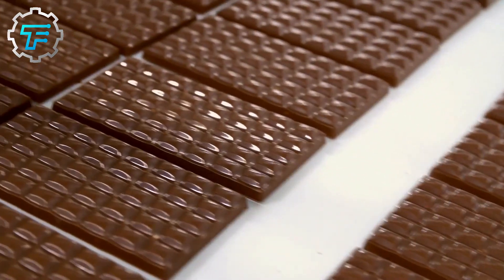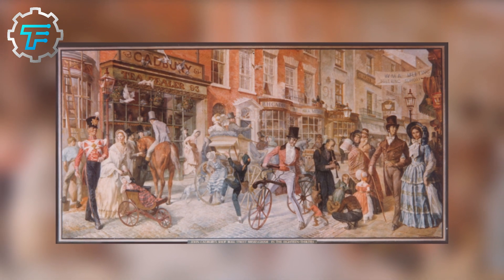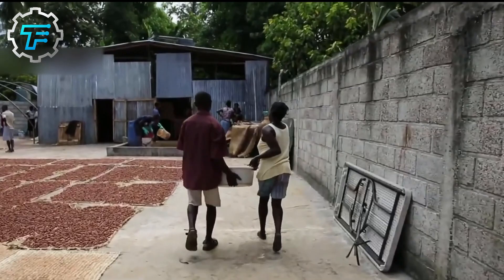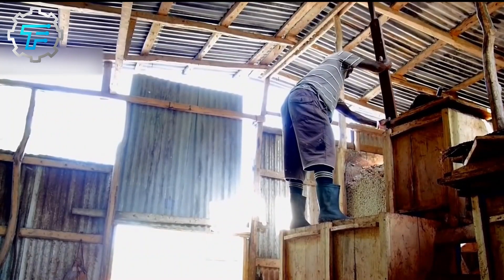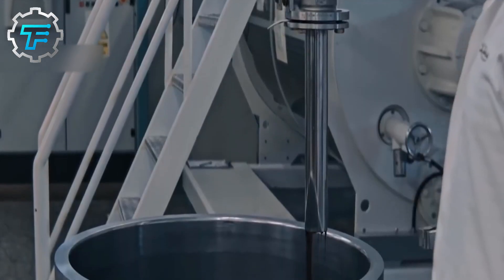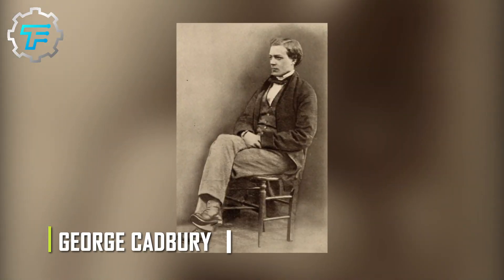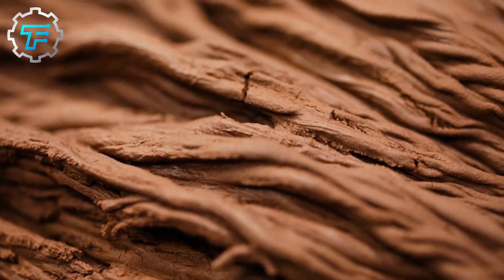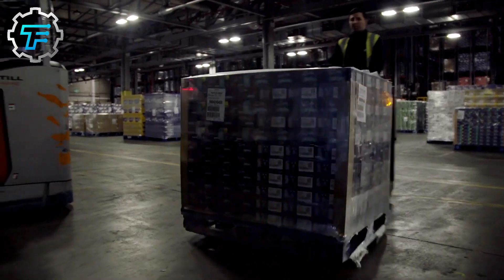Ever Wondered How Cadbury Dairy Chocolate Is Made?! Join us on this FanTECHstic Factory Tour!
How Cadbury Dairy chocolate is made! Curious about how Cadbury Dairy chocolate is made? Get ready to discover how Cadbury Dairy chocolate is made!